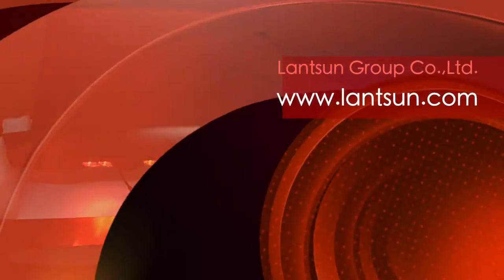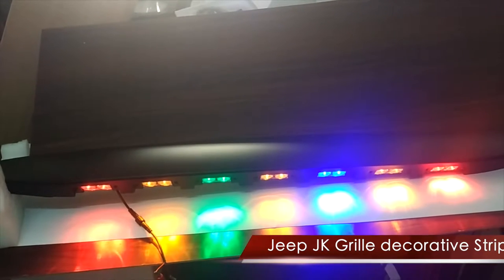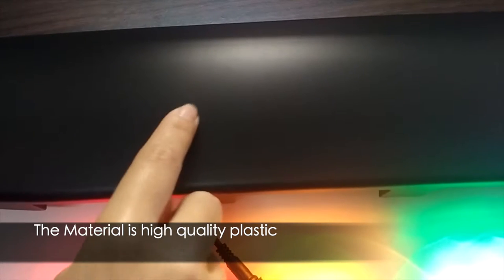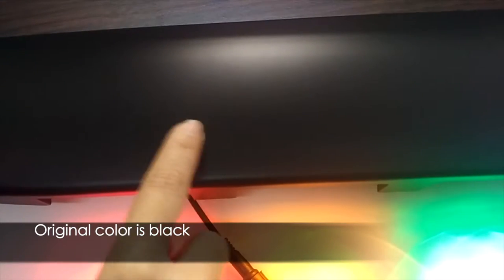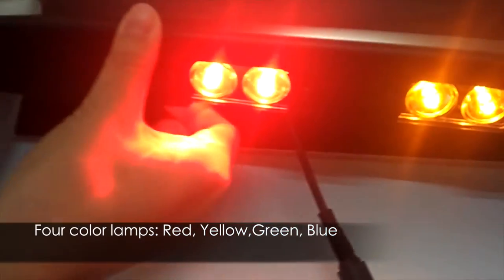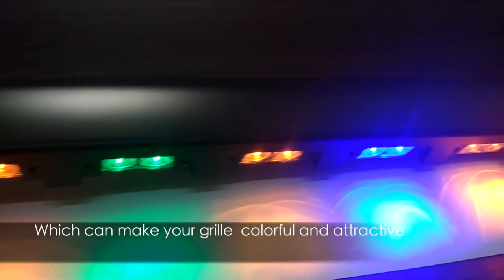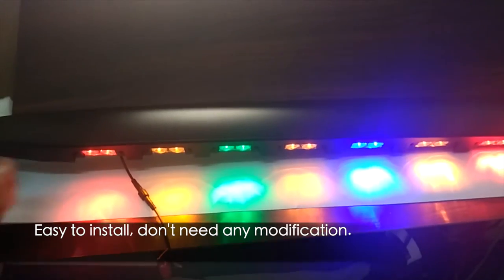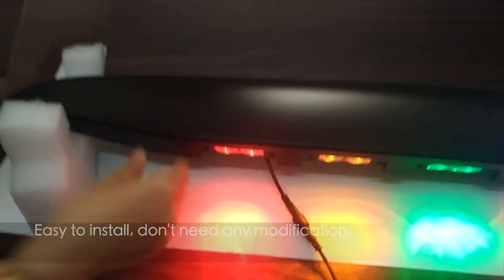Lantsun® Jeep Mesh Grille Insert Kit with ledlamp J208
ABS Jeep Mesh Grille Insert Kit with ledlamp                                               Fit for jeep JK wrangler 07--16